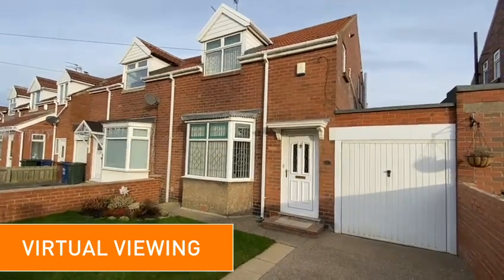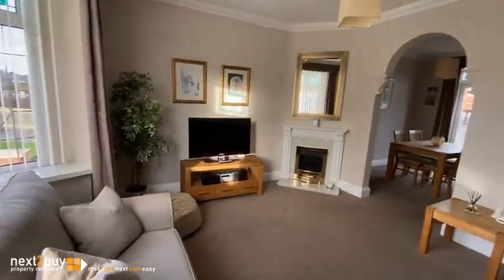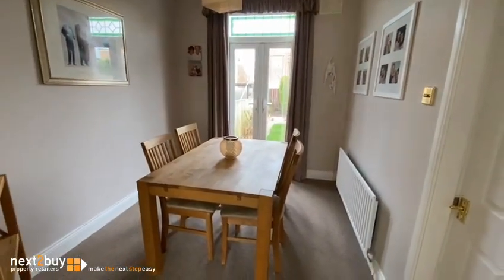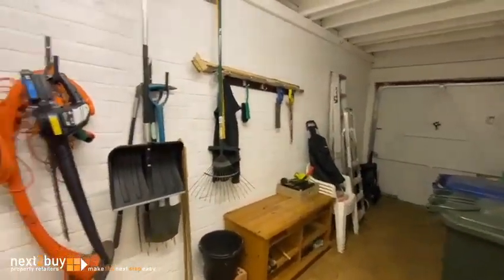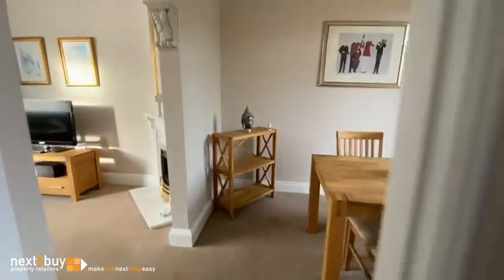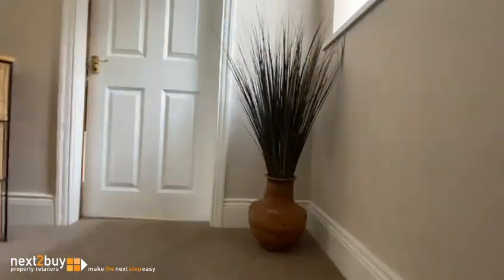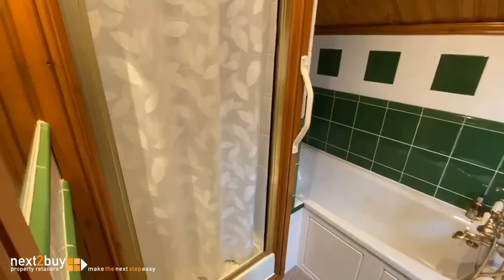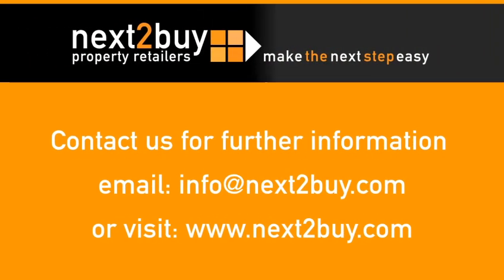VIRTUAL VIEWING • SCROGG ROAD, WALKER